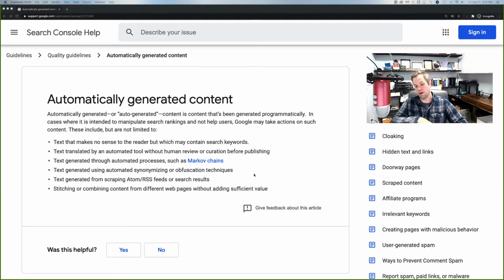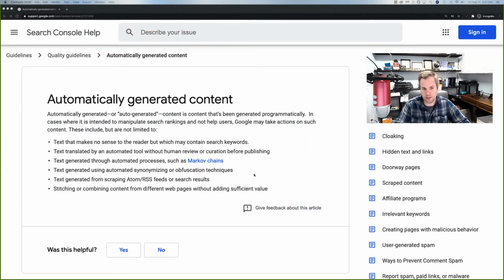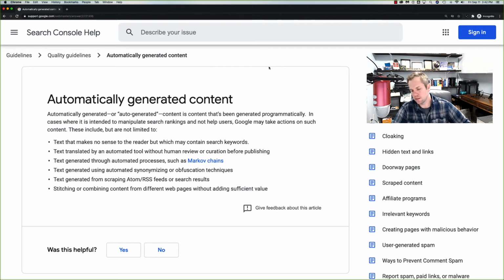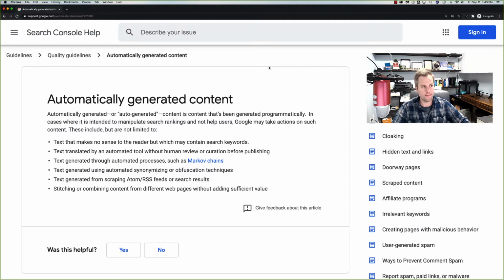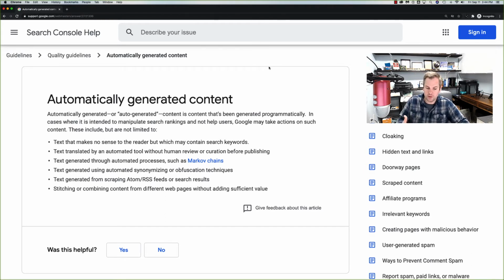Dentist SEOs Using Automatically Generated Content, Yikes! | Golden Dental Marketing | Ep. 215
Should You Allow Automatically Generated Content On Your Dental Practice Website? Have You Verified Your Content Isn’t Automatically Generated? Google Can Be Your Best Friend When You Follow Their Rules And Recommendations. You Don’t Want To Get On The Wrong Side Of Google.

Receive A Complimentary Dental Practice Marketing Analysis And 1 Hour Consultation. No Funny Business. No Gimmicks.

Help Fund Our Continued DDS Marketing Research. Order “The Basic Book of Marketing” on AMAZON